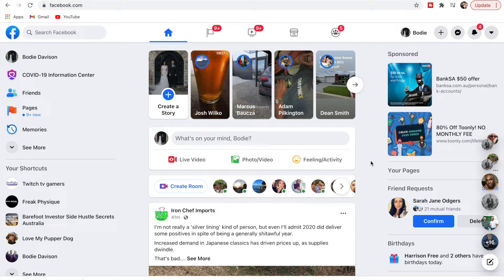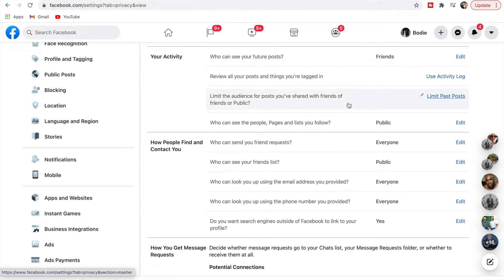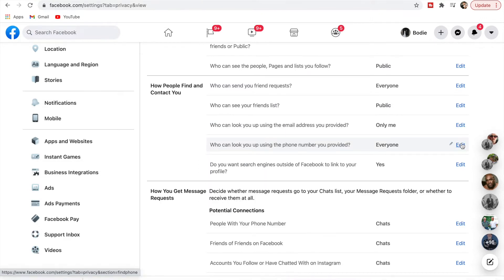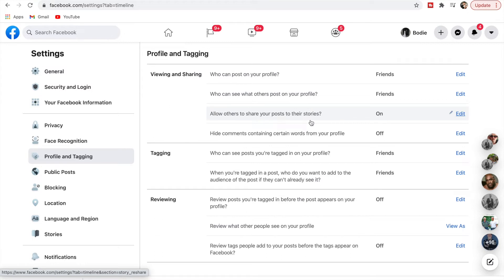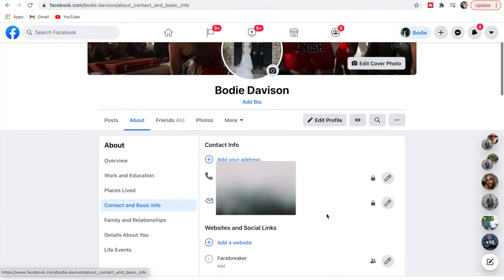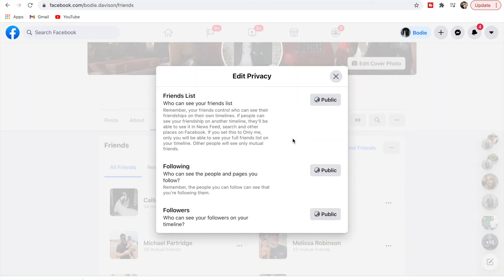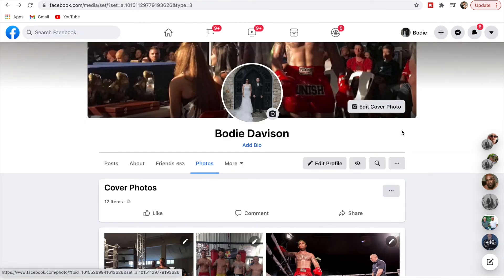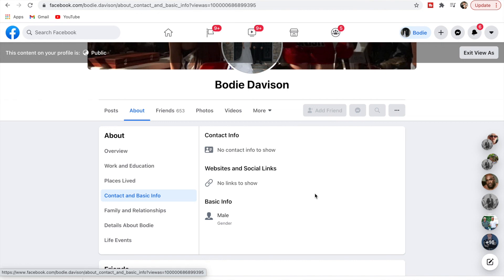How To Make Your Facebook Profile Private Desktop 2021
In this video I show you how to make your Facebook profile private on desktop in 2021.
This is very important for facebook privacy settings especially in 2021. You want to keep your personal details and Facebook data private which I why I made the video.